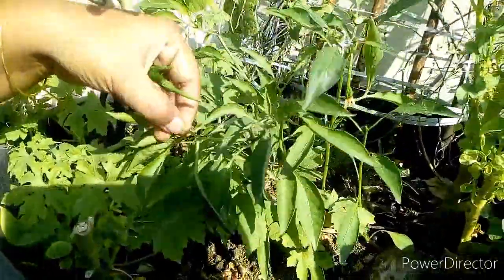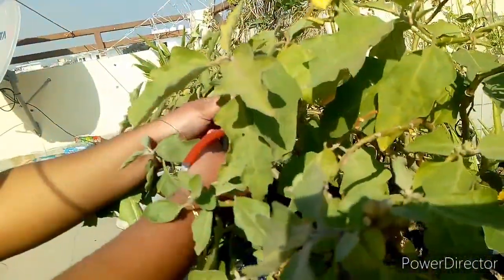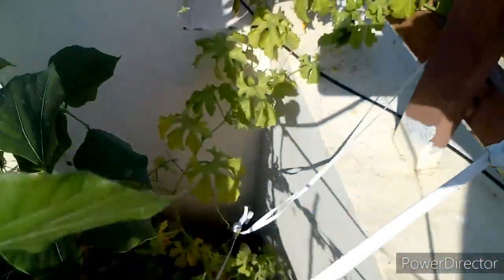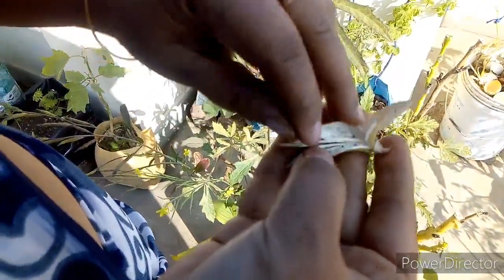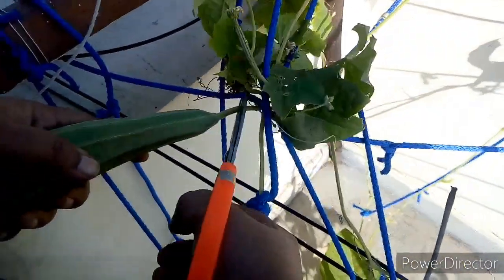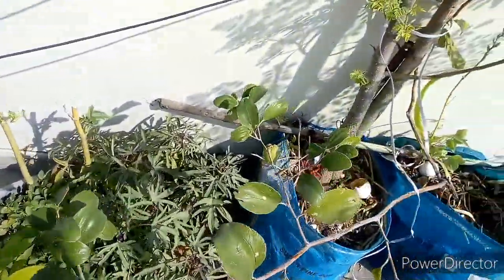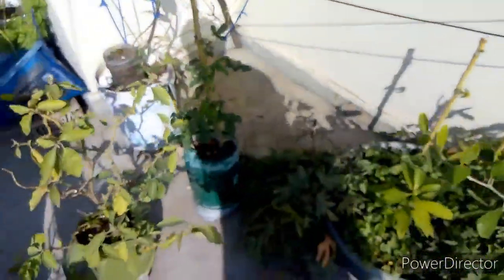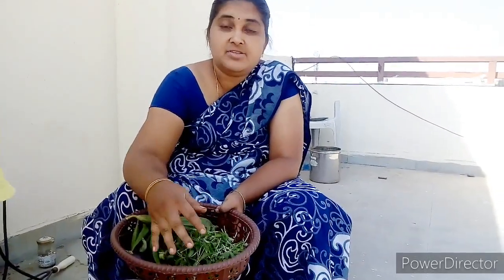బెండ విత్తనాలు, ఈరోజు​ హార్వెస్ట్/today's harvest from my terrace garden , collecting seeds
this video contains information regarding harvesting Vegetables from terrace garden n collecting seeds from ladies finger